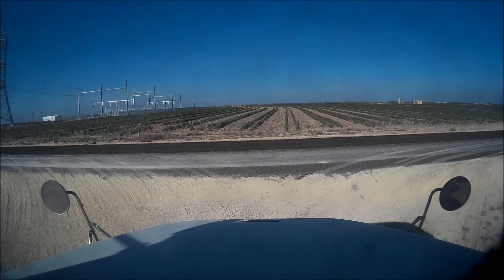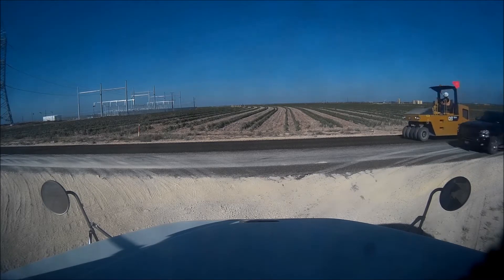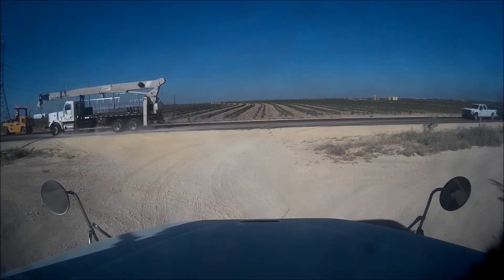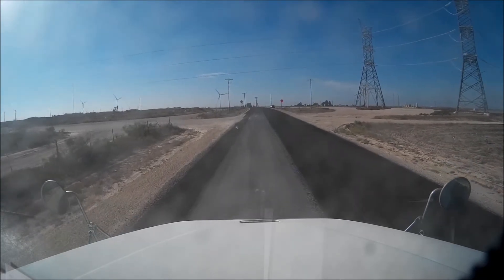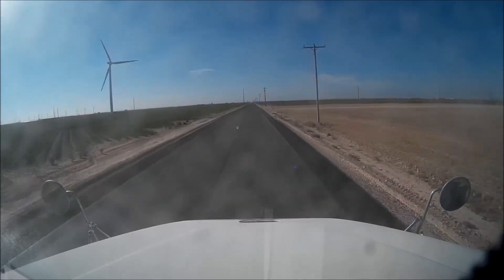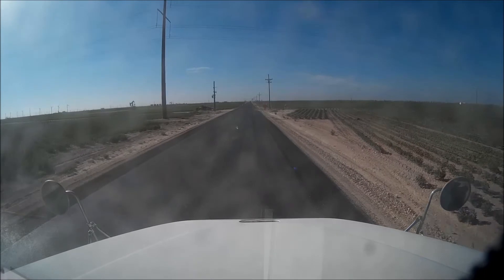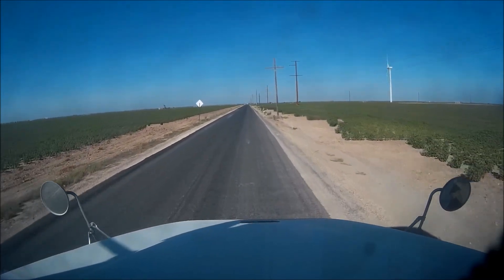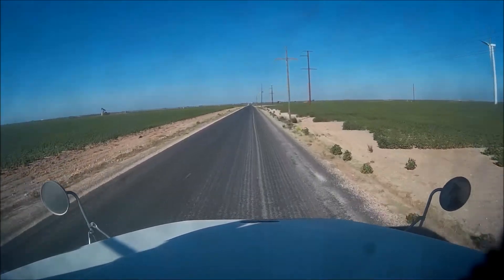The Road E-14 Rural Construction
I get held up in some rural construction.

Recorded: 9-4-15